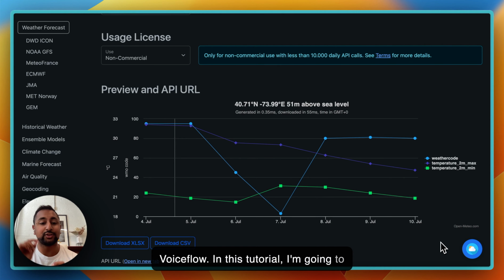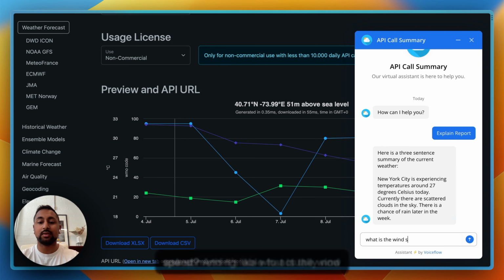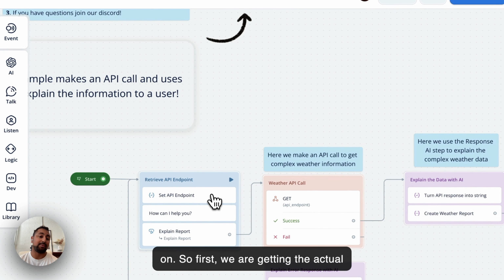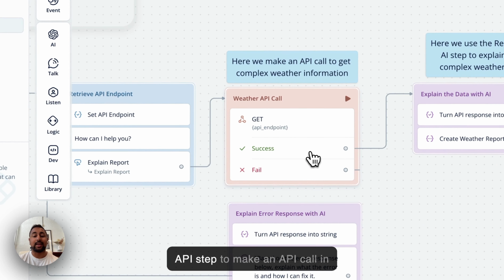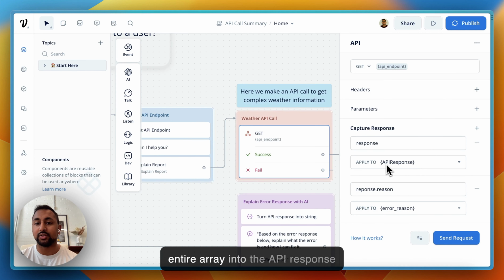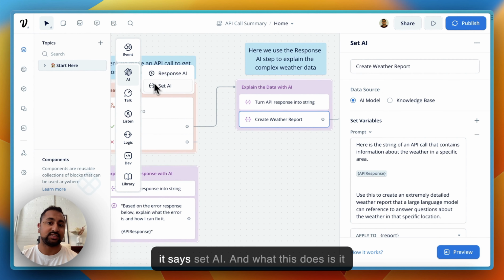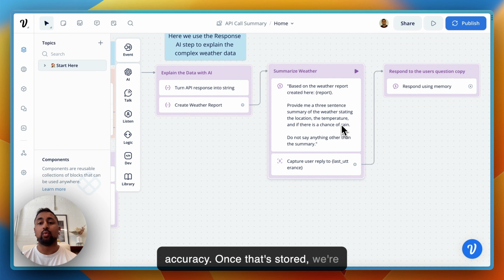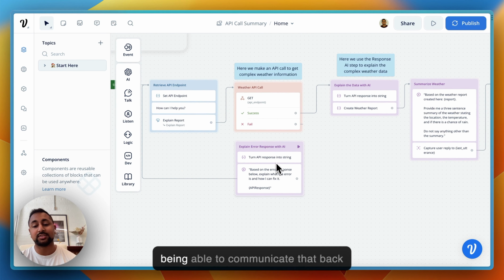Use GPT to build an AI analytics summary bot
This walkthrough shows you how to create an AI Analytics Summary bot that takes complex information (ie. from a report or dashboard) and turn it into something digestible for the user. Using our template, we summarize information from an API, then let GPT summarize it to the user.